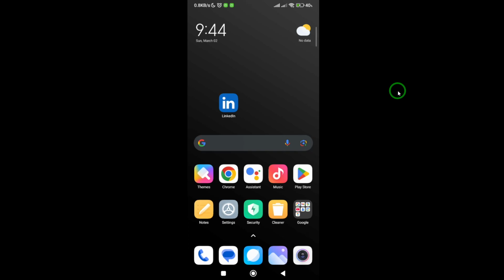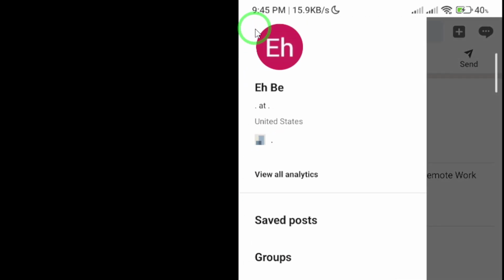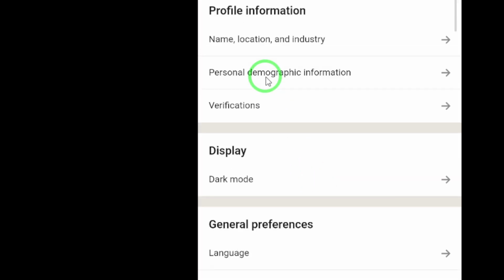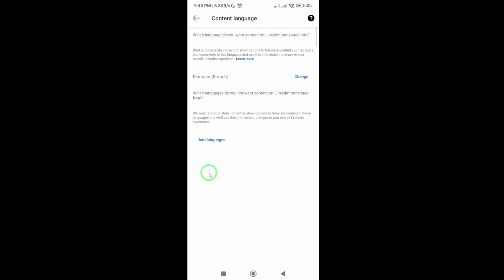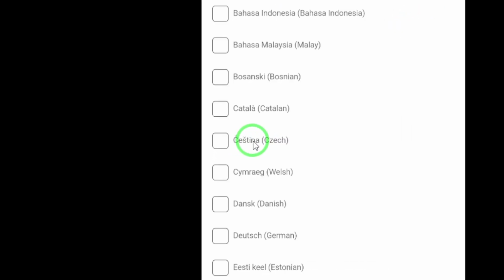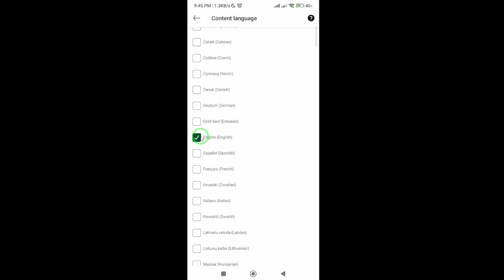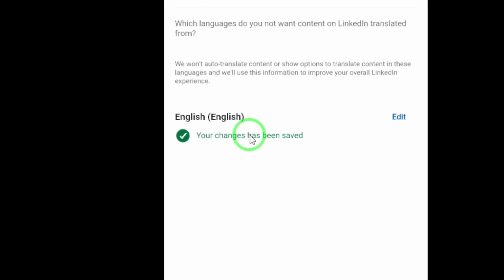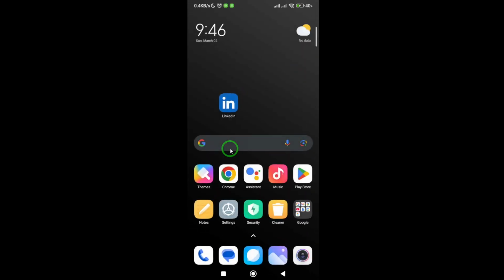How To Disable Auto-Translate For Languages On LinkedIn (Updated)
Learn how to disable auto-translate for languages on LinkedIn with this updated step-by-step guide! Follow these quick and easy instructions to customize your LinkedIn language settings and take control of your content preferences.

1. Open the LinkedIn app.

2. Click on the "Me" icon at the top left corner.

3. Go to "Settings and privacy," then "Account preferences."

4. Select "Content language."

5. Click on "Add Language."

6. Choose the languages and click "Save changes."

Timeline:
00:00 Start
00:12 How to do it
01:05 End